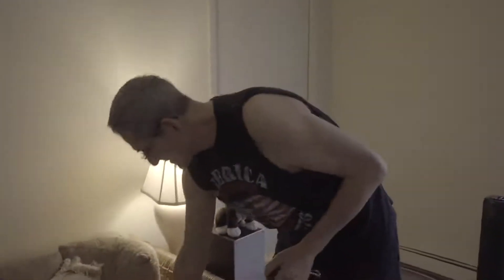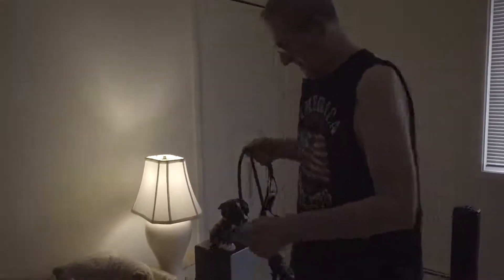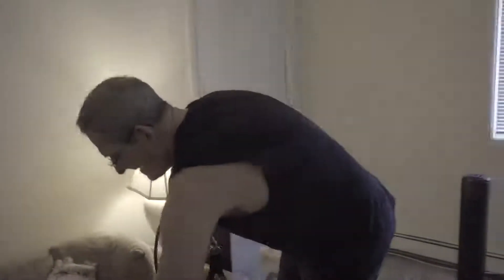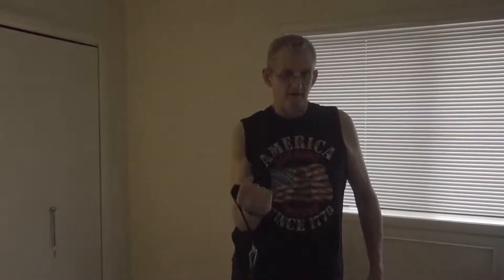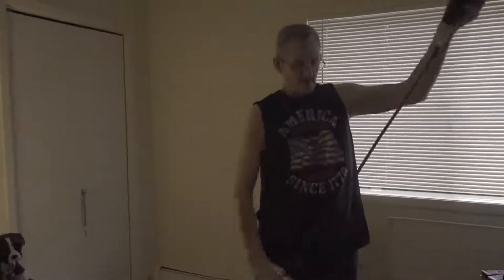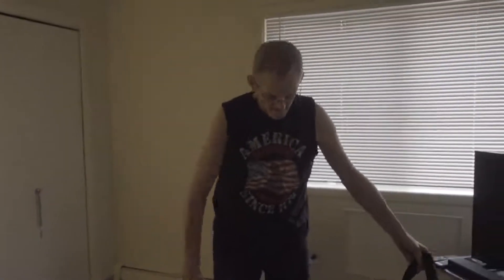Day One Of the #2020 Vision Challenge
So today I begin my journey  in the #2020 Vision Challenge that was inspired by  The Pixie Post my good friend Jenn Nieto I'll have a link to her channel  below.  What she has done is challenge all of us in the Steem blockchain to do four of something everyday or when we can. Pushups, situps, eyebrow raises anything just four of something each day. today I will be working with resistance bands and doing curls. i will not be doing the same thing everyday

camera used Sony RX 100 mark5

Here is Pixie posts Channel

Scott Rohn